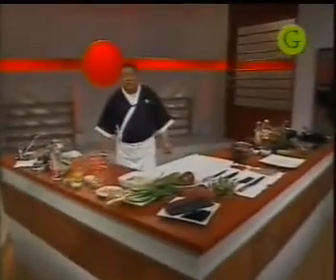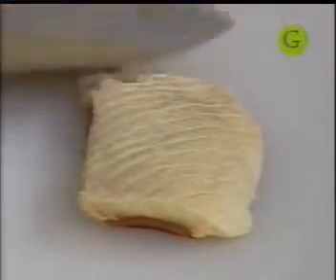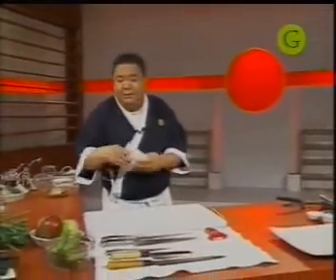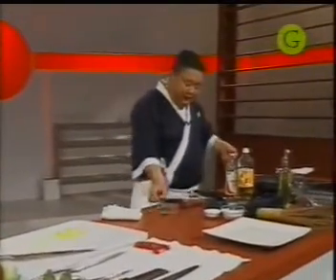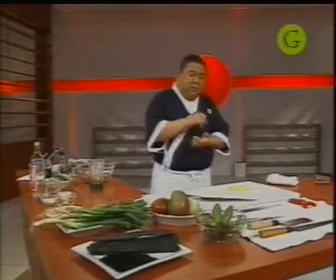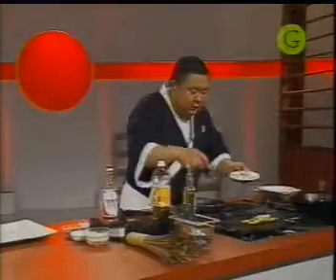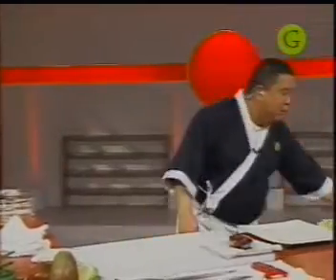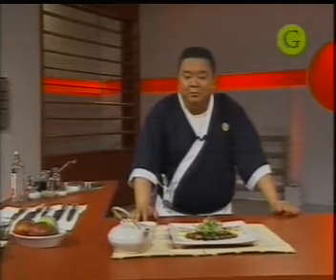Wok Pato Marinado en salsa de algas